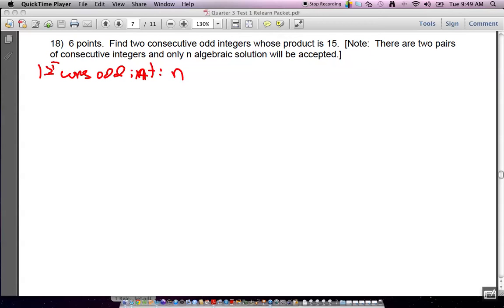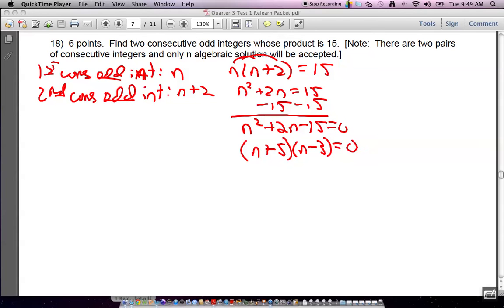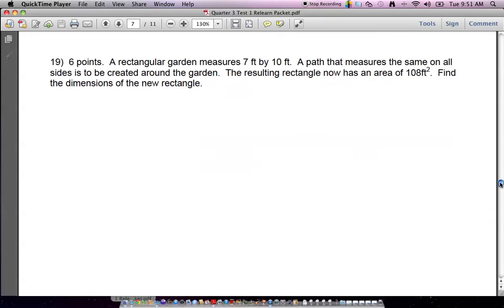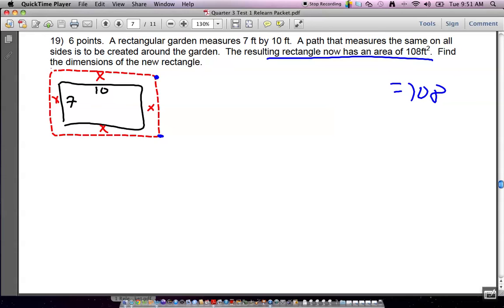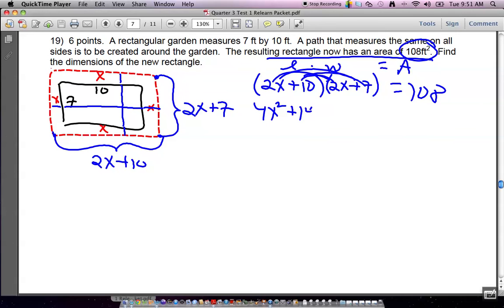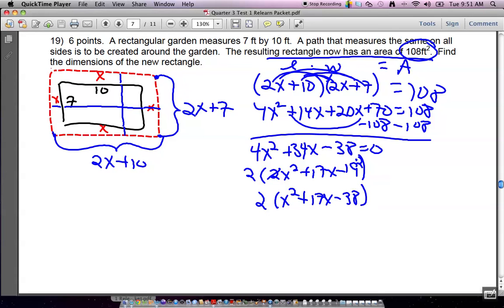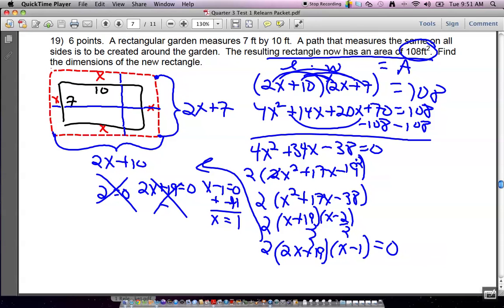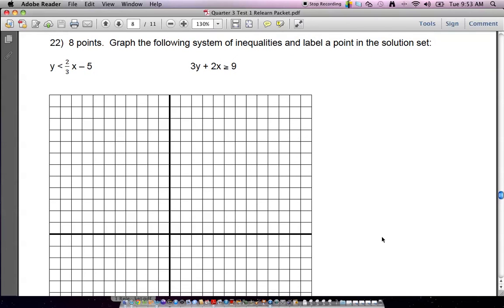Algebra Quarter 3 Test 1 Relearn Packet Part 5